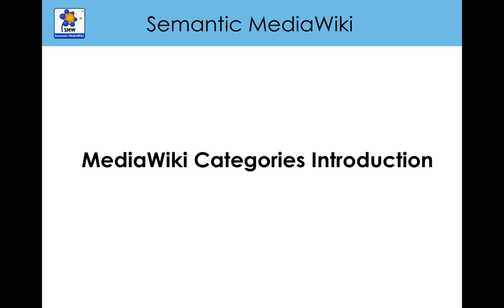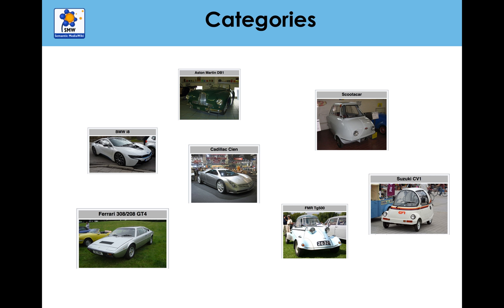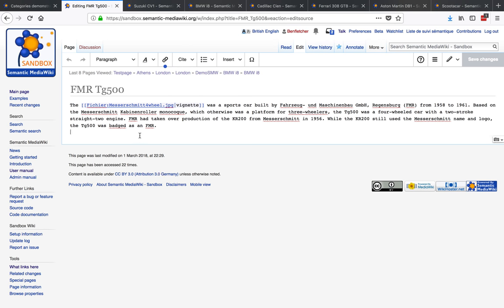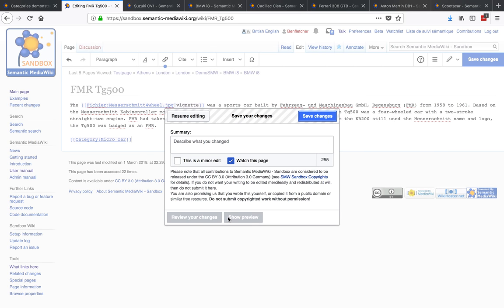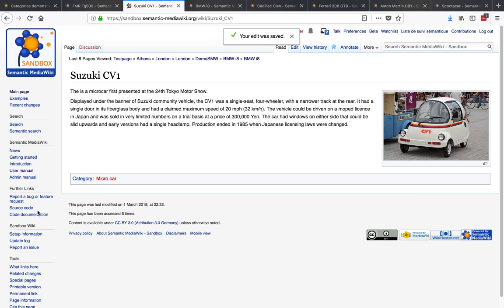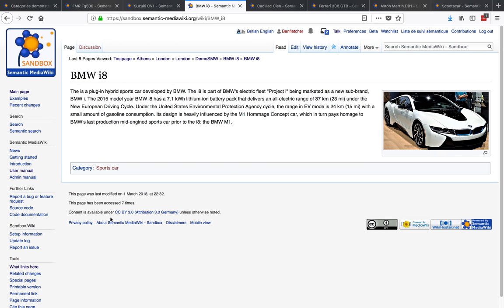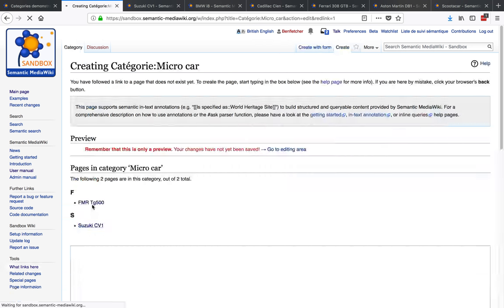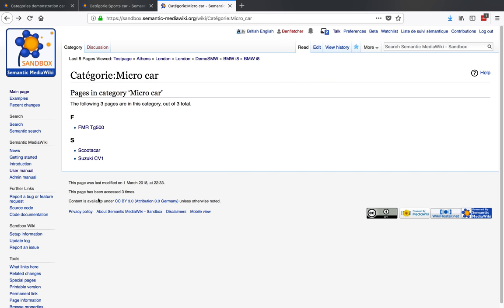MediaWiki - Introduction to categories - Tutorial 3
Categories are the fundamental way of organising your wiki pages into groups. This video gives an introduction to purpose and usage of categories.